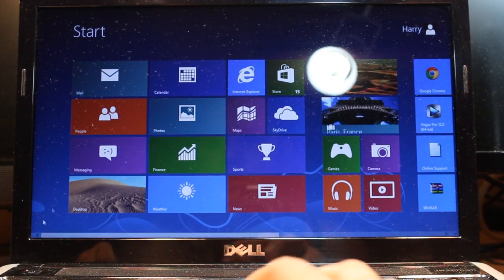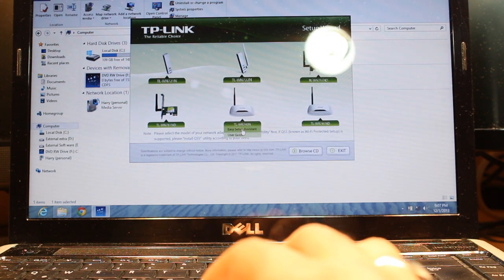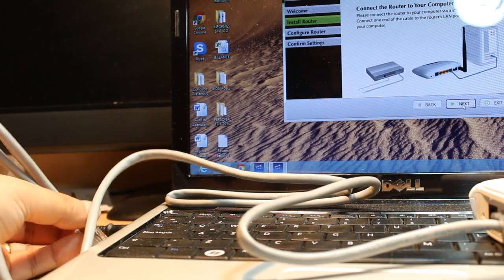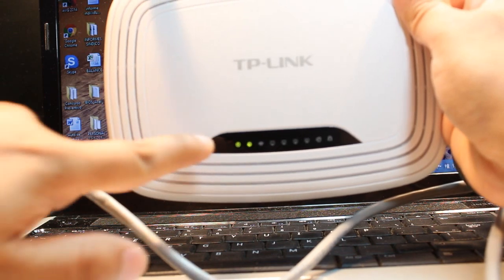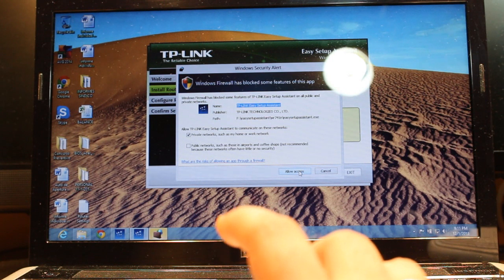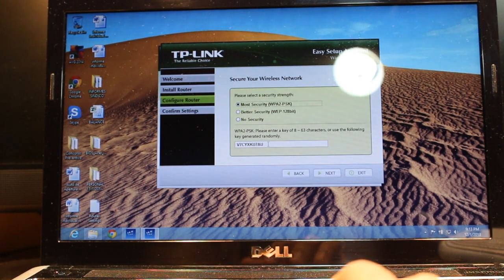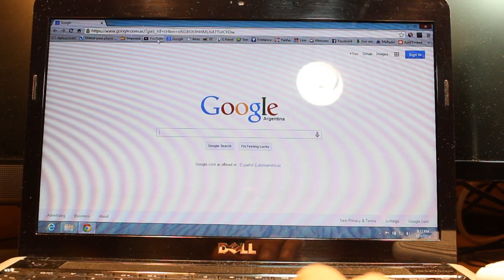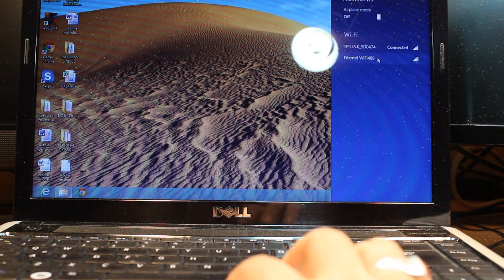TP Link TL WR740N Router setup & installation